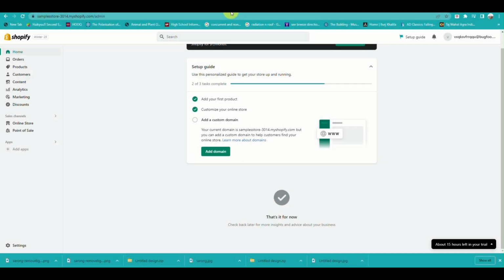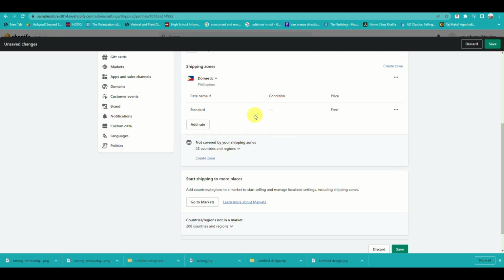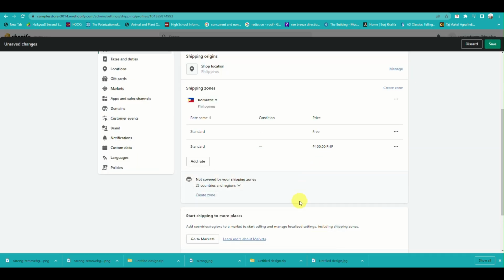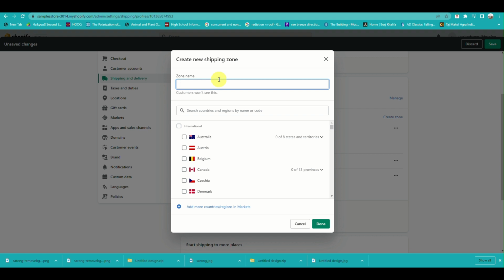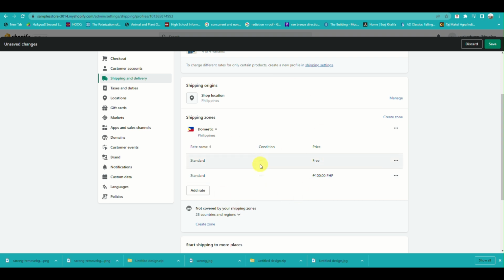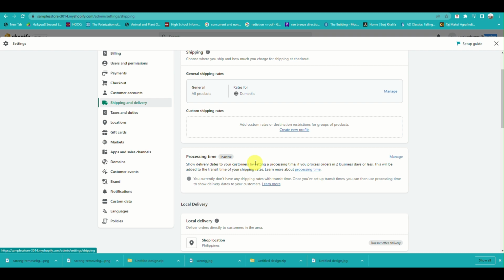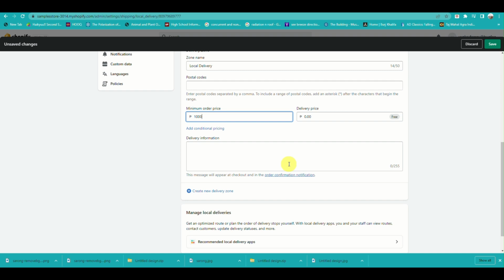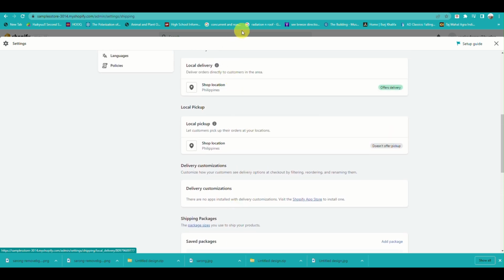Shopify Shipping Delivery Setup (SHOPIFY TUTORIAL)